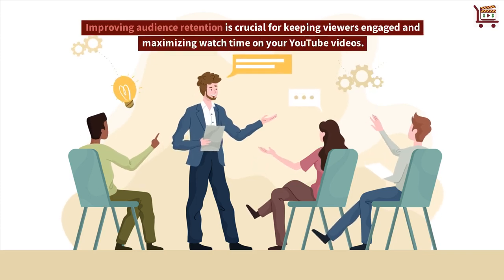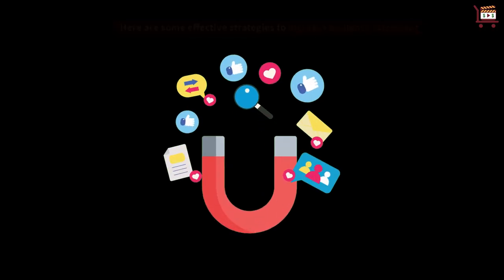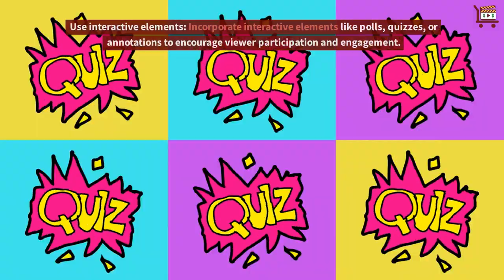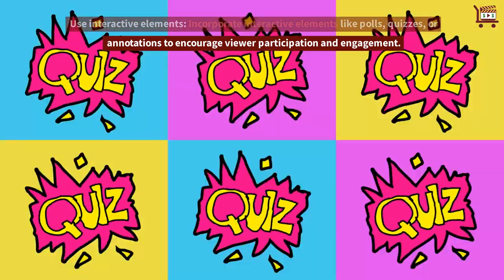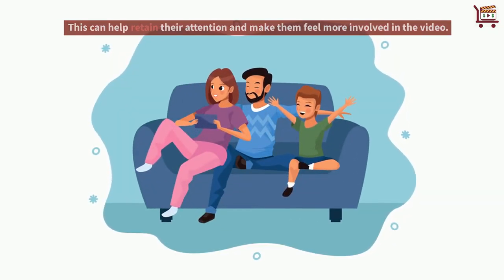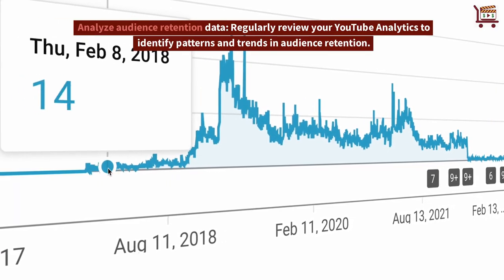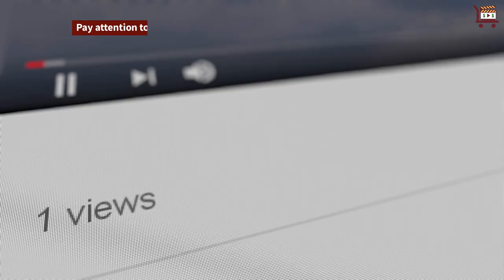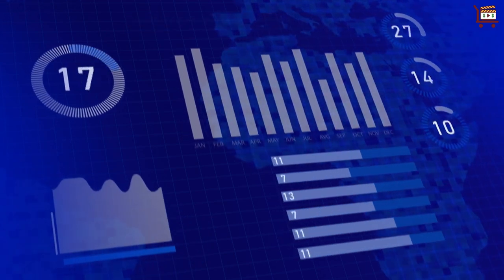How to Increase Video Audience Retention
What are Some Ways I can Increase My Video's Audience Retention?

Improving audience retention is crucial for keeping viewers engaged and maximizing watch time on your YouTube videos.

Here are some effective strategies to increase audience retention:

1) Hook viewers from the start: Grab viewers' attention within the first few seconds of your video. Use an intriguing hook, compelling visuals, or a captivating question to pique their curiosity and encourage them to keep watching.

2) Create engaging content: Focus on creating high-quality, valuable, entertaining content that resonates with your target audience. Keep your videos concise, well-paced, and visually appealing to maintain viewer interest throughout.

3) Optimize video structure: Organize your video content logically and structured. Use clear sections, subheadings, or timestamps to help viewers navigate the video easily. This makes it more likely for them to stay engaged and watch until the end.

4) Enhance storytelling techniques: Incorporate storytelling elements into your videos to create a narrative that captivates viewers. Develop a compelling storyline, use anecdotes, or share personal experiences to keep viewers emotionally invested in your content.

5) Improve video editing: Enhance your editing skills to create visually appealing and professional-looking videos. Use smooth transitions, engaging visuals, and appropriate background music to maintain viewer interest and stimulate your content visually.

6) Optimize pacing and delivery: Pay attention to the pacing of your video. Avoid long periods of silence or excessive pauses that may cause viewers to lose interest. Maintain an engaging and energetic delivery style that matches the tone of your content.

7) Use interactive elements: Incorporate interactive elements like polls, quizzes, or annotations to encourage viewer participation and engagement. This can help retain their attention and make them feel more involved in the video.

8) Analyze audience retention data: Regularly review your YouTube Analytics to identify patterns and trends in audience retention. Pay attention to the drop-off points in your videos and analyze what might be causing viewers to lose interest. Use this data to make improvements in future videos.

Remember, increasing audience retention is an ongoing process. Continuously experiment, listen to viewer feedback, and adapt your content to cater to your audience's preferences and interests better.